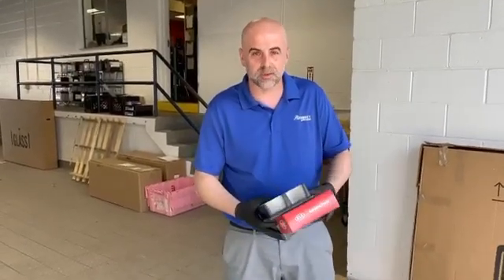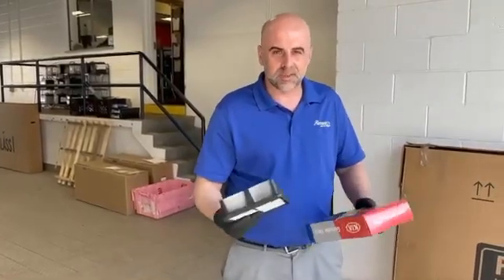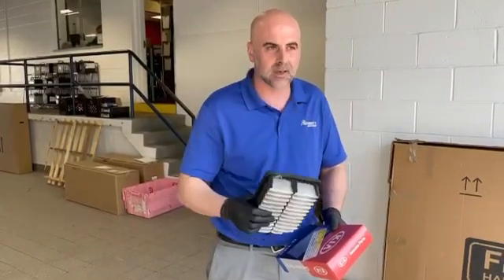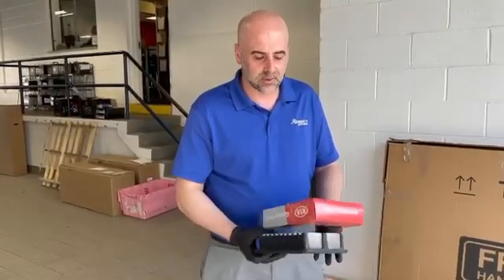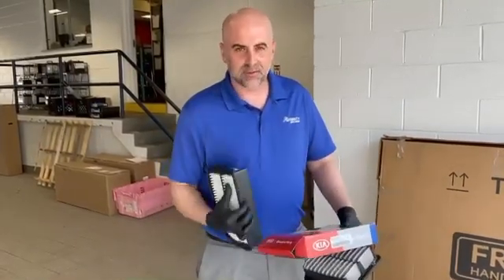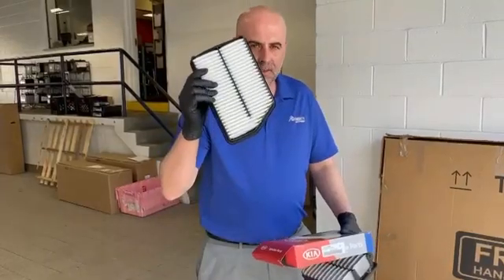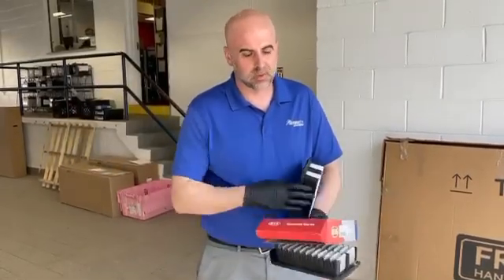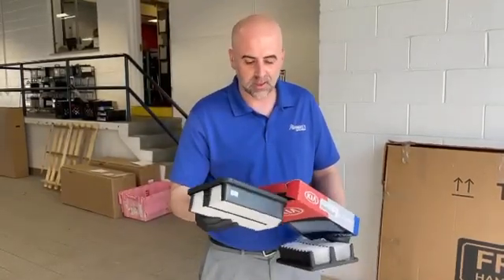Here's why you should change your dirty air filter | Jim Shorkey Kia Wexford | Near Pittsburgh, PA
For drivers near Wexford, Pittsburgh, North Hills, South Hills and Moon Township, there's no better time than now to purchase a Kia at Jim Shorkey Kia of Wexford on Brooker Drive, right across the street from The Wexford Plaza. At Jim Shorkey Kia, you will receive the same great customer service provided since 1974 with the Shorkey Great Day Guarantee.

If you are in the market for a new or used vehicle, Jim Shorkey Kia assures you we can find the right car, SUV or truck that meets all of your needs.  Whether you are in the market for a Kia Sportage, Sorento, Optima, Telluride, Stinger or anything in between, we have an outstanding selection to choose from that offer both performance and high-end technology.

*See dealership for details.